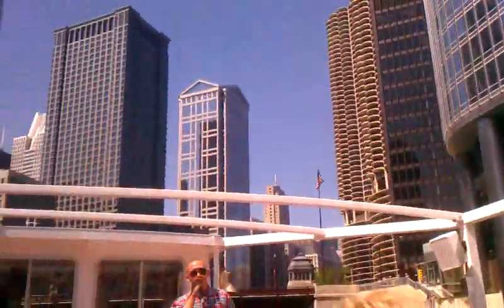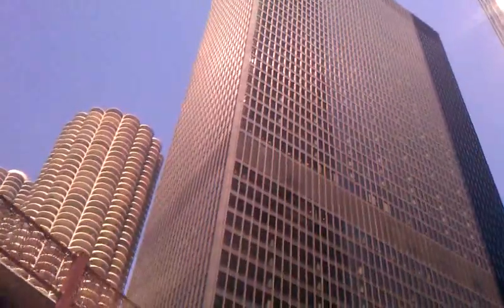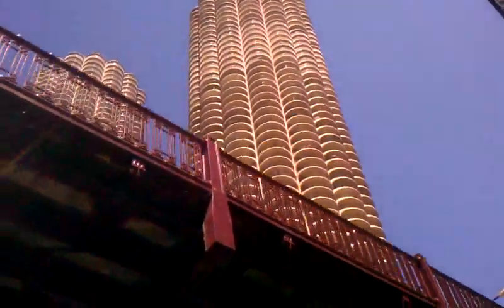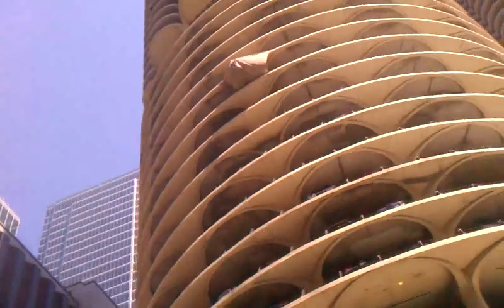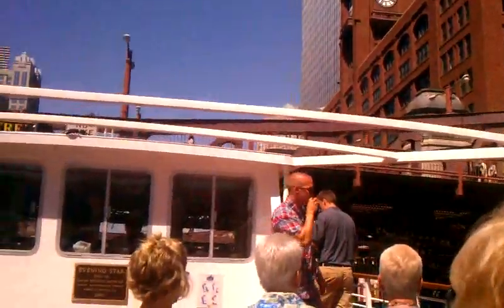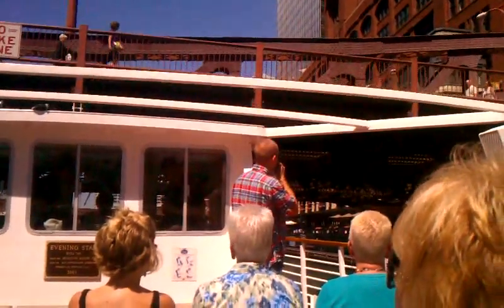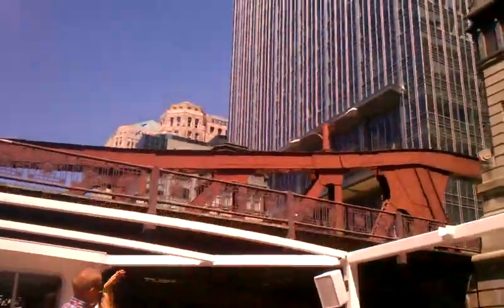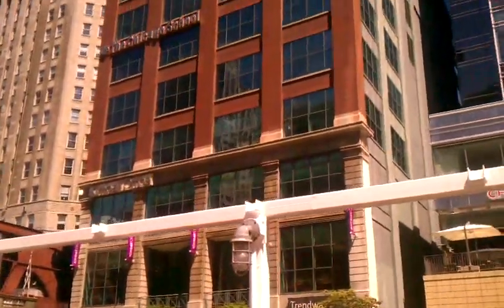Chicago River Tour Part 2